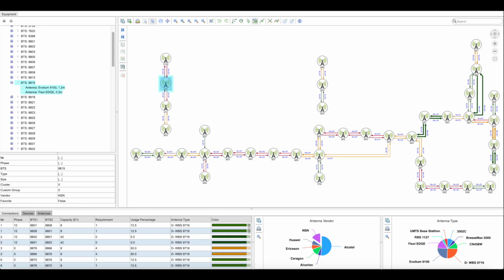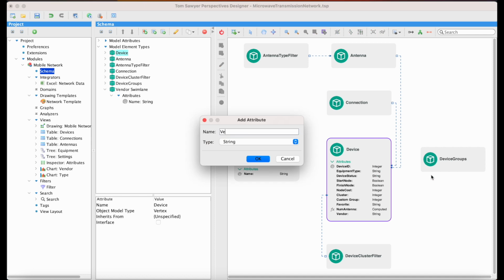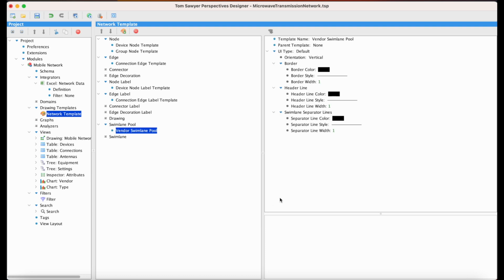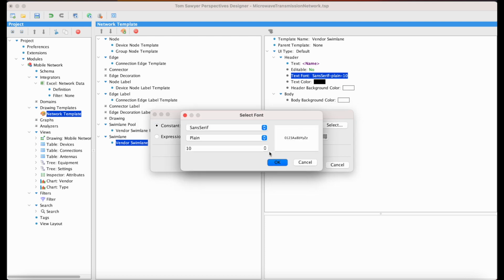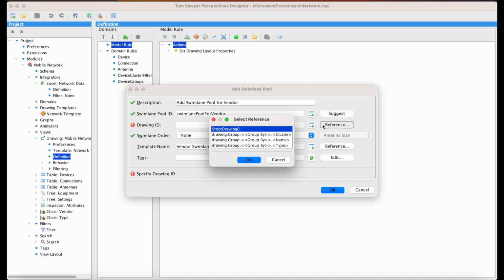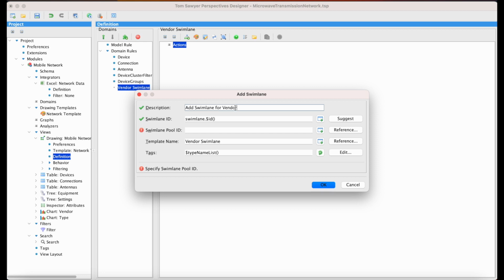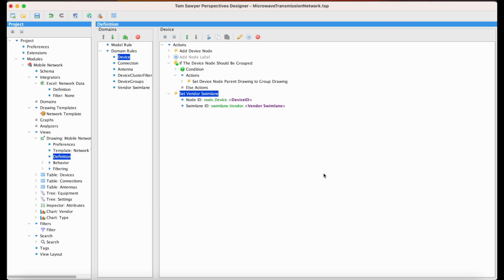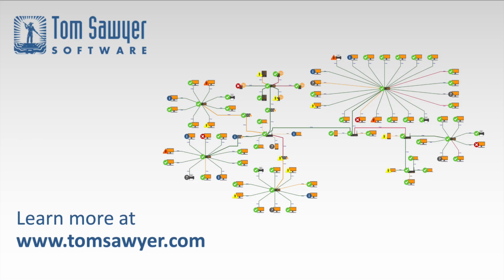How to Add Swimlanes in Tom Sawyer Perspectives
📌 Interested in learning how to organize graph visualizations with swimlanes in Tom Sawyer Perspectives?

Learn how to add swimlanes to your Tom Sawyer Perspectives application to organize and visualize complex graph data.

In this tutorial, Dr. Janet Six, Senior Product Manager at Tom Sawyer Software, demonstrates how to define swimlane schema elements, integrate swimlane data, and configure drawing templates to create one-dimensional and two-dimensional swimlane layouts.

You’ll see how vertical and horizontal swimlane pools can help group devices by attributes such as vendor and antenna size, making network visualizations more structured and easier to understand.

• What swimlanes and swimlane pools are in Tom Sawyer Perspectives
• How to define swimlane schema elements and attributes
• How to integrate swimlane data into your project
• How to create vertical and horizontal swimlane pools
• How to build two-dimensional swimlane layouts for advanced visualization

💬 Have you tried adding swimlanes in your own Perspectives projects?
Share your experience or ask a question below.

Timestamps
0:00 – Introduction & What Are Swimlanes
0:45 – Adding Swimlane Schema and Data
2:15 – Creating Swimlane Templates and Pools
3:40 – Assigning Vendors and Devices to Swimlanes
5:20 – Adding Horizontal Swimlanes for Antenna Size
6:20 – Final Two-Dimensional Layout & Wrap-Up